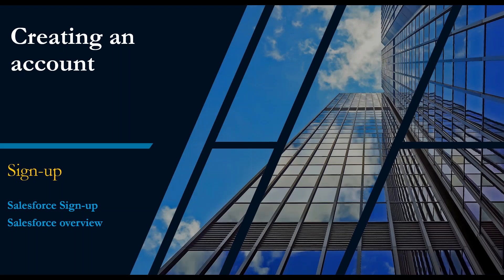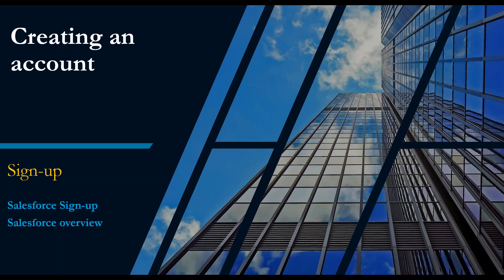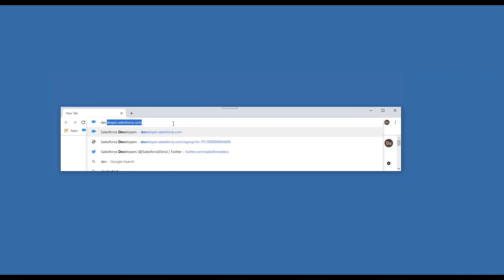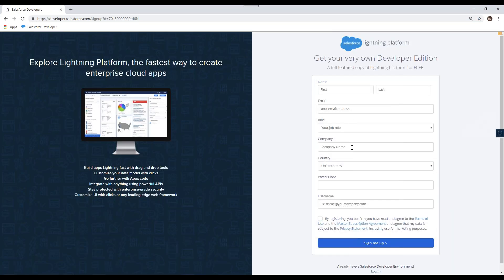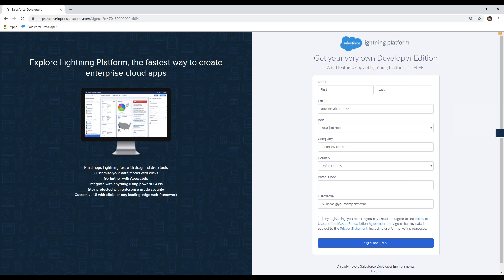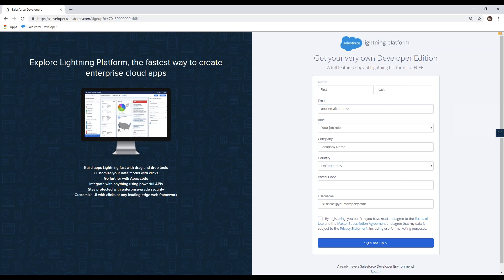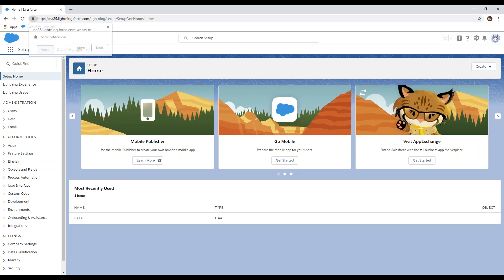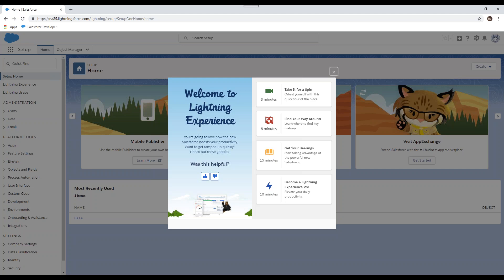Sign up for Salesforce account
for free events and more material